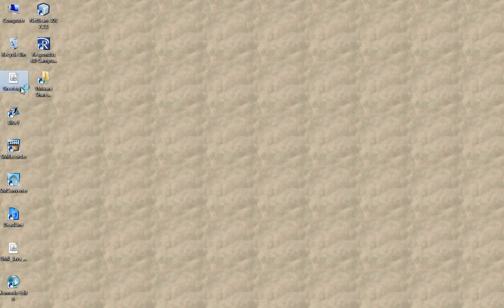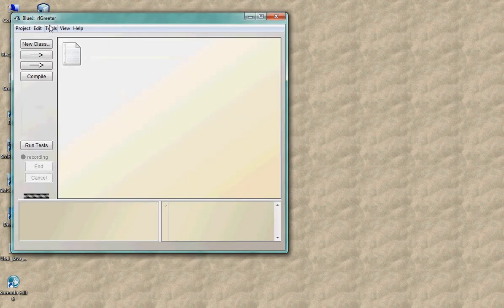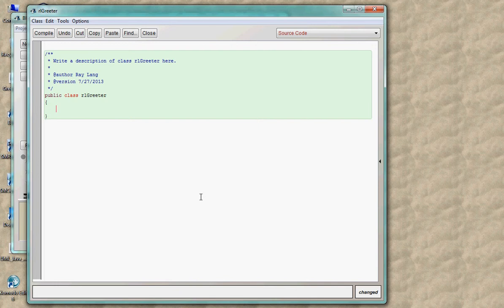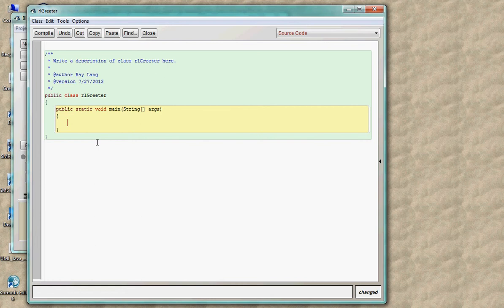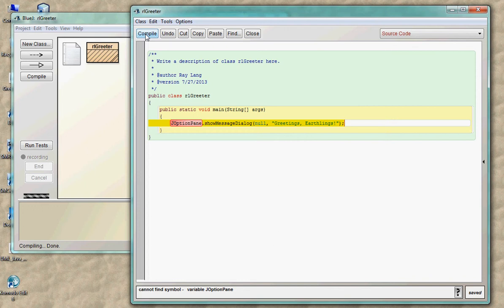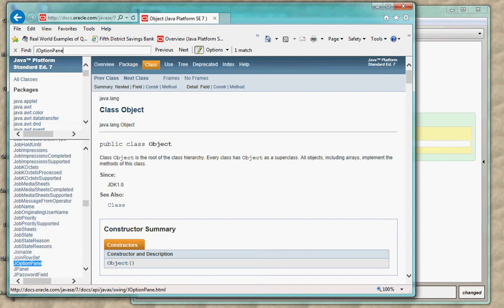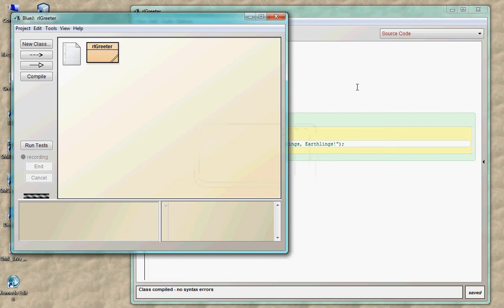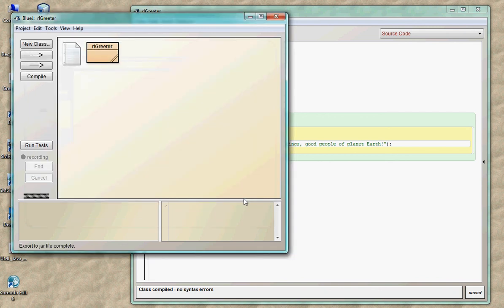A First Program in Java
Demonstrates how to write a Java program that displays a message box. The demo uses the BlueJ development environment.